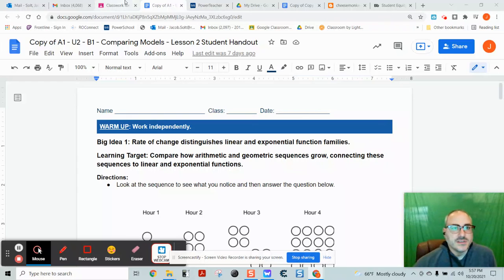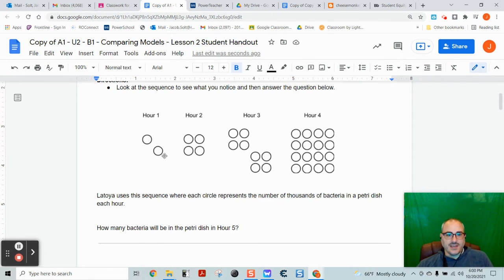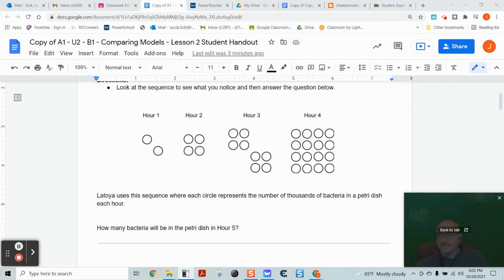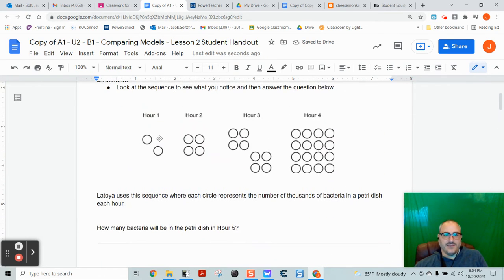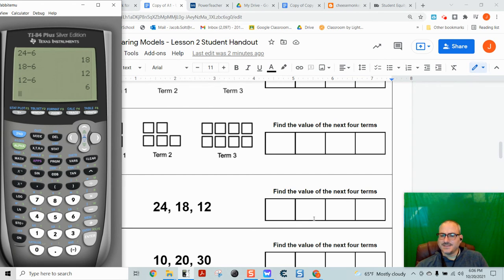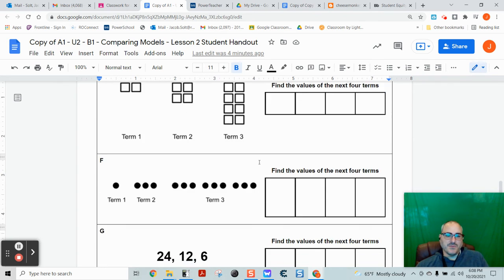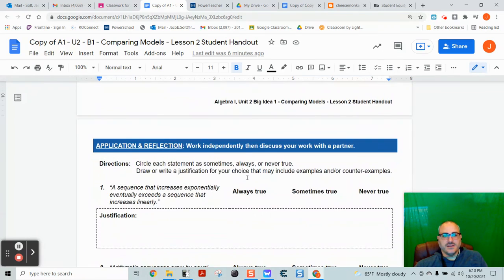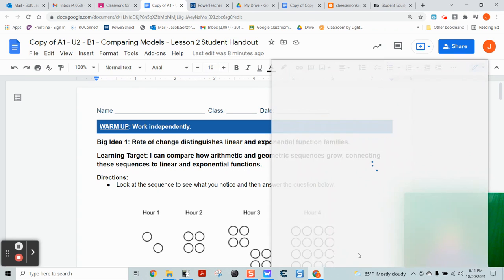Unit 2, Big Idea 1, Lesson 2